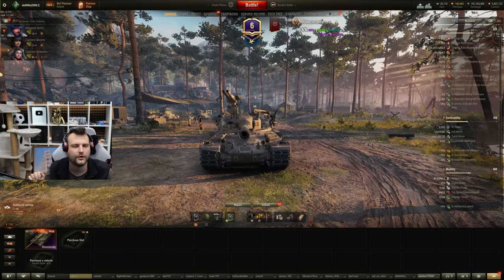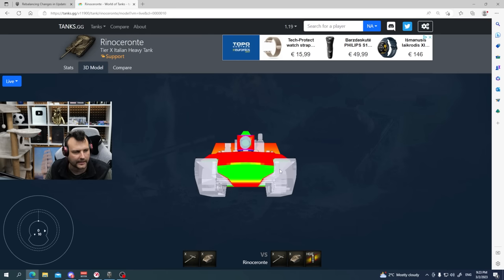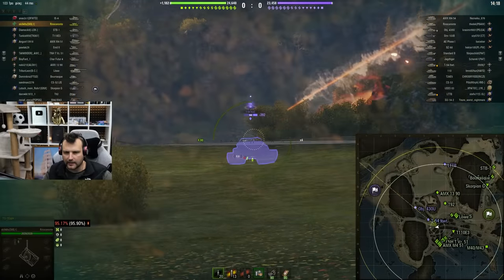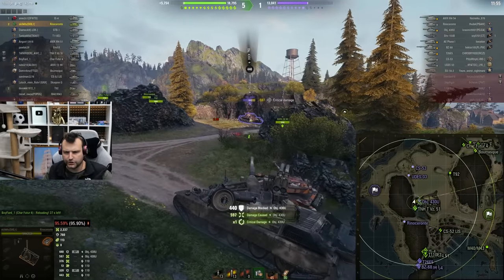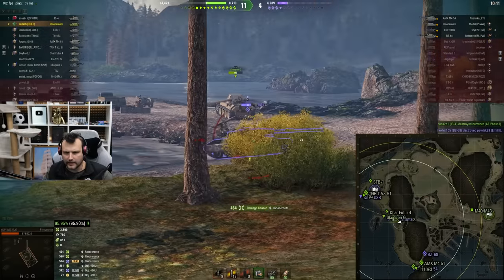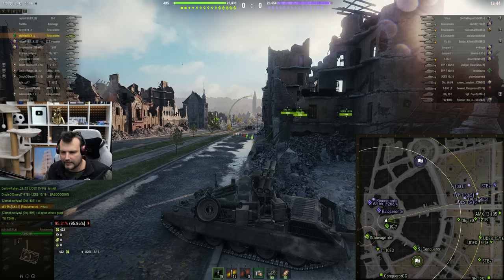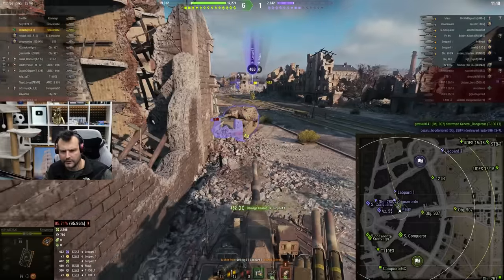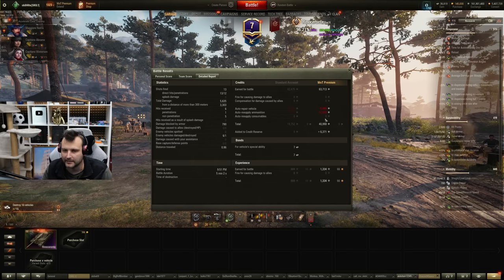Armor Buff for Rinoceronte: Underwhelming Changes? — World of Tanks